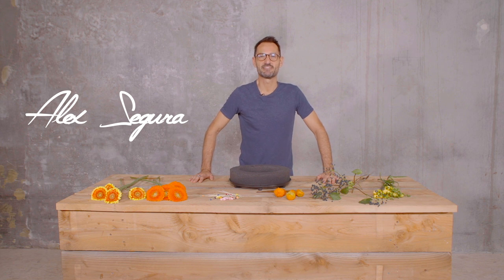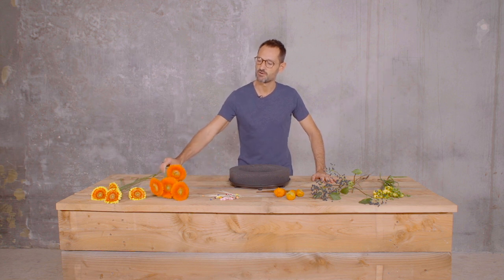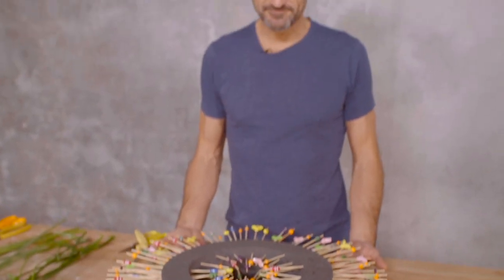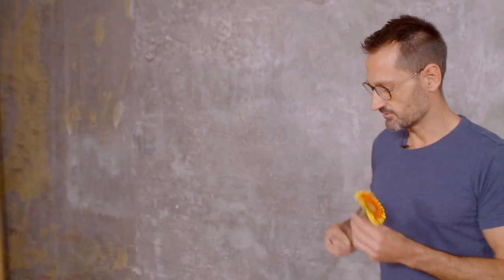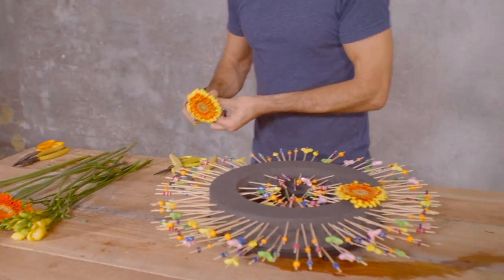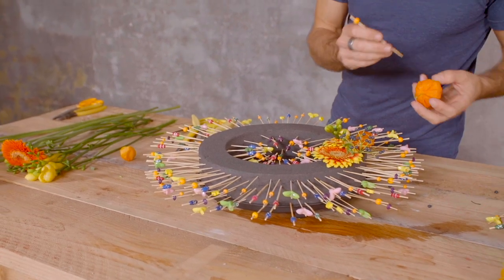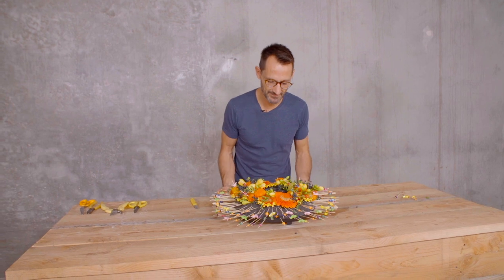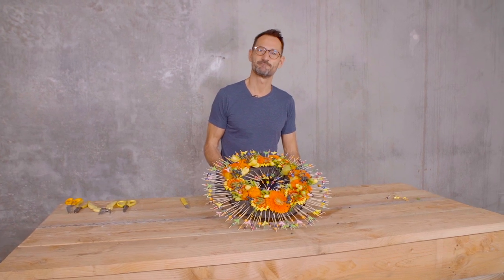Flower Factor How to Make | Summer in Rio by Alex Segura | Powered by Smithers - Oasis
The bright colours of the Gerberas and Freesias are emphasized by using the Eychenne® All Black floral foam by OASIS®. Spanish floral designer Alex Segura shows you a fun flower arrangement including cocktail sticks, Gerbera 'Tesla', Gerbera 'Dali', Freesia 'Soleil' and some Viburnum berries.